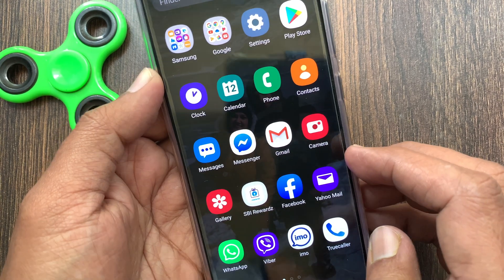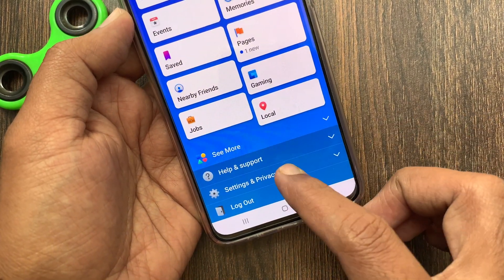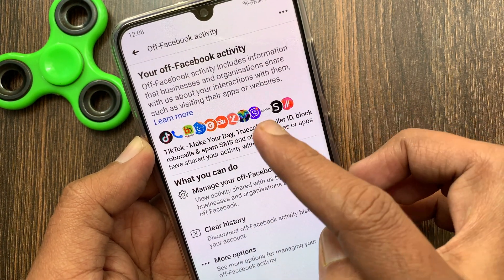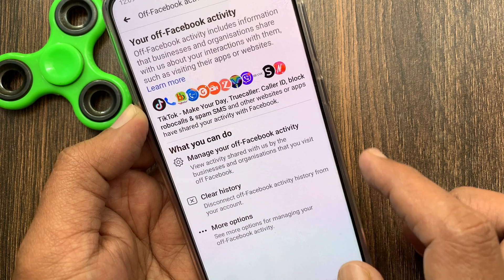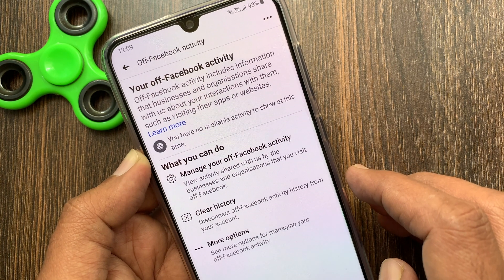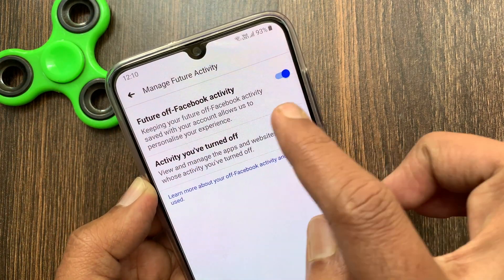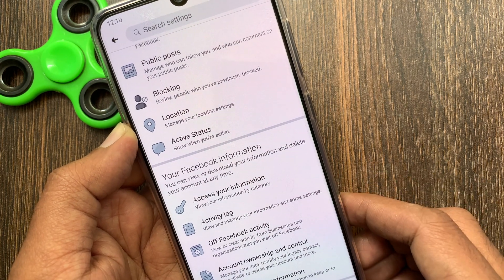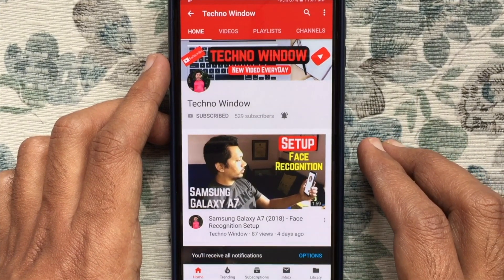How to Clear and Disable Off-Facebook Activity History